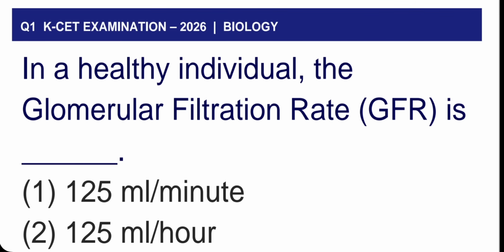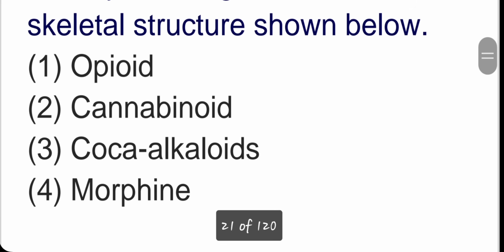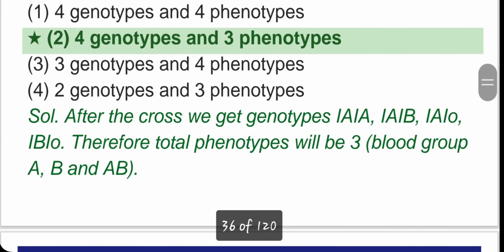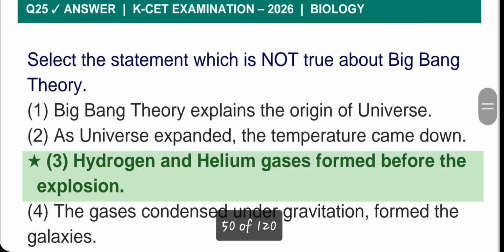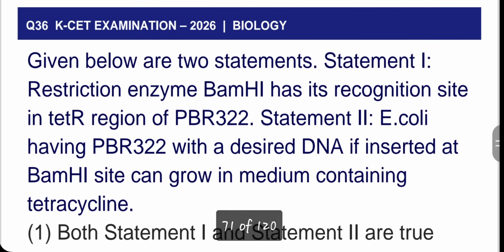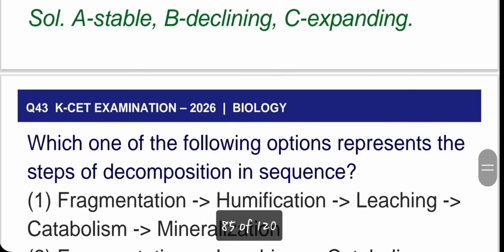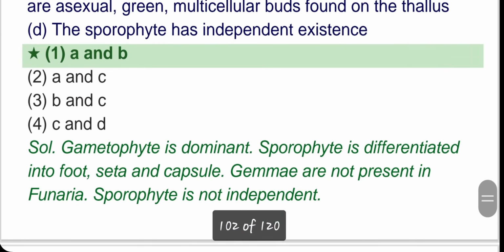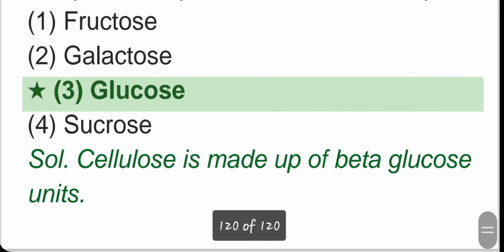2026 | KCET | CET | Biology | Solutions with explanations | ValShanDei NEET Academy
Support Our Educational Journey! 📚

​If you find our content valuable, insightful, and helpful for your academic prep, please consider supporting the channel. Your contributions directly help us improve video quality, invest in better resources, and create more high-quality educational content consistently.

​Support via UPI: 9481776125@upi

​Every bit of support helps us sustain and grow this learning community. Thank you for being a vital part of our journey!